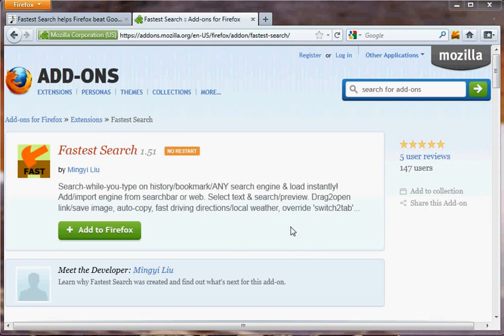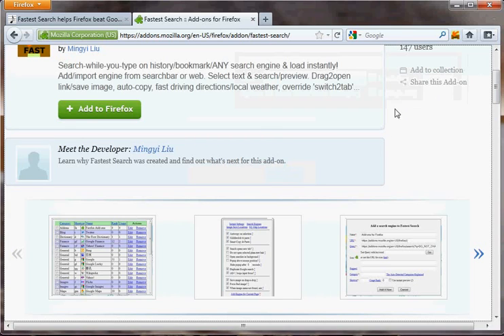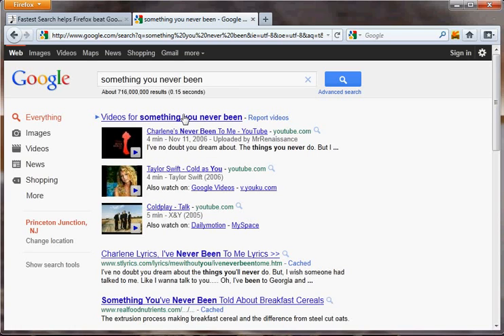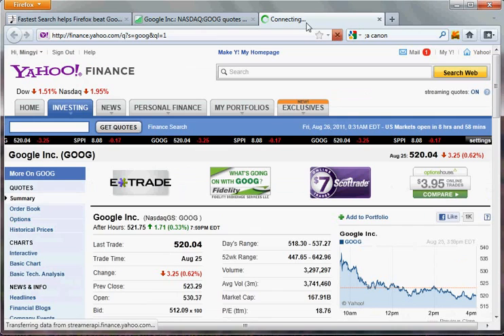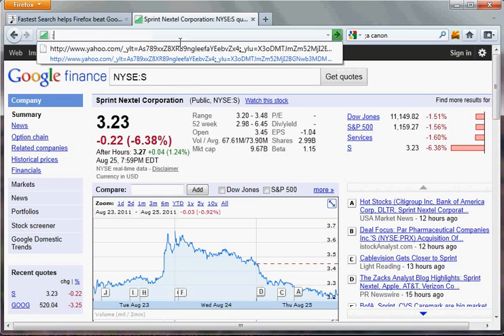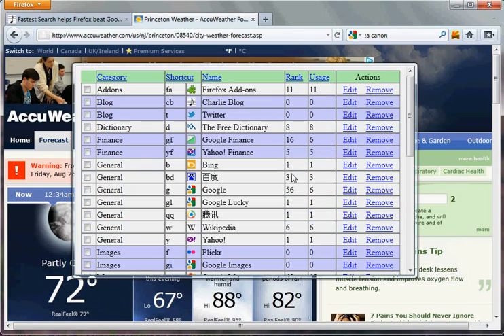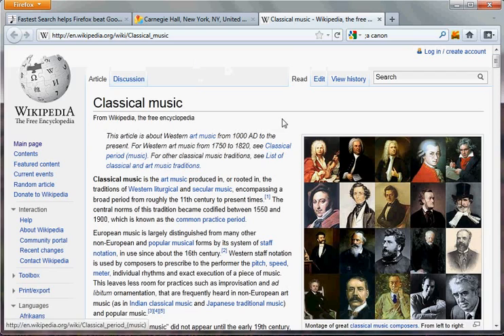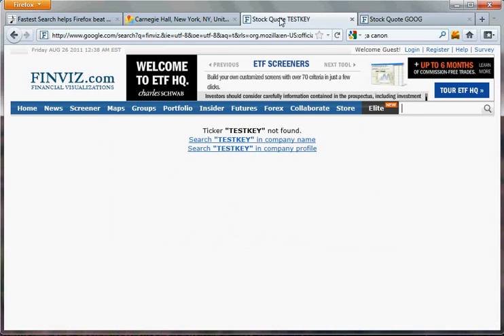Introducing Fastest Search v1.60, part I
The best text search on web page.
The best text search on any/multi search engines.
The fastest results loading/previewing.
The fastest search on selected text/map directions.
The BEST Firefox search addon IMO.
Many many features included